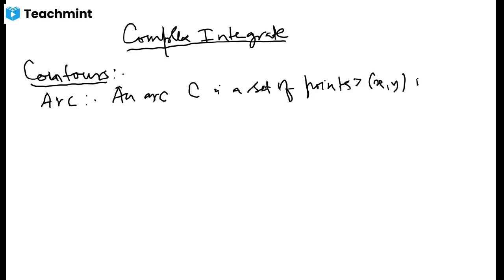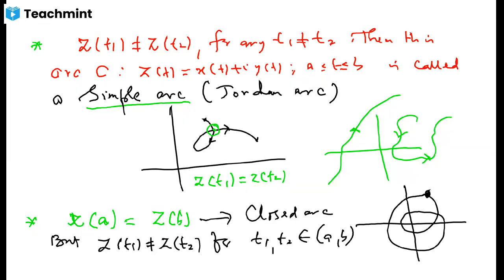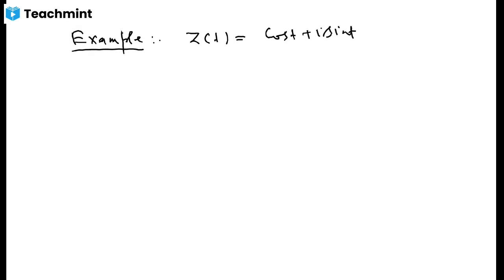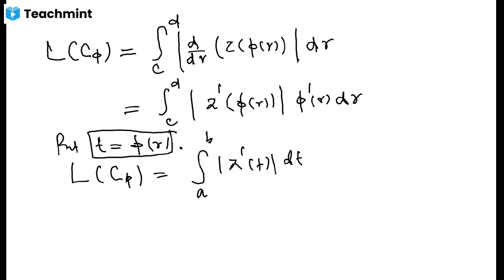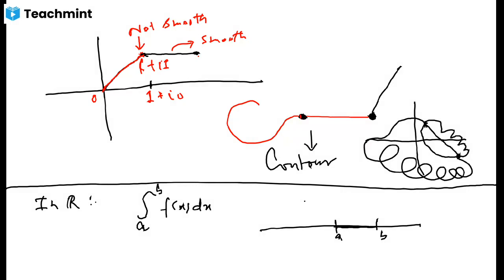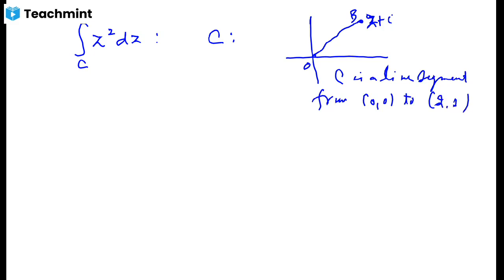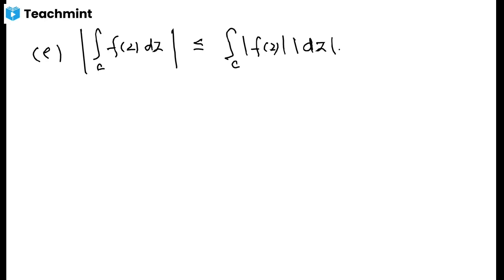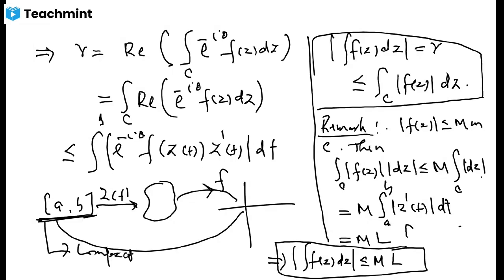Line Integral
This lecture gives brief introduction to line inetgral of a complex valued function